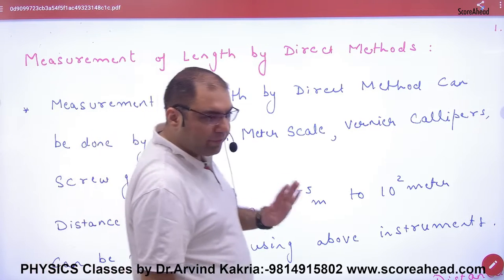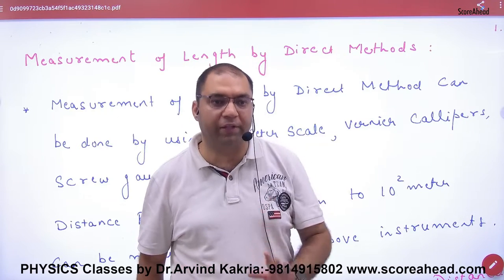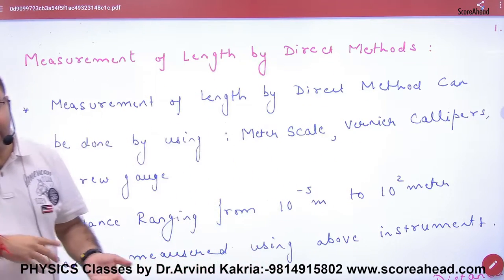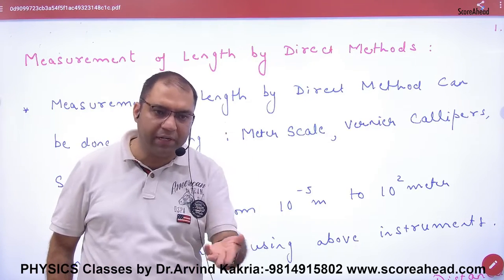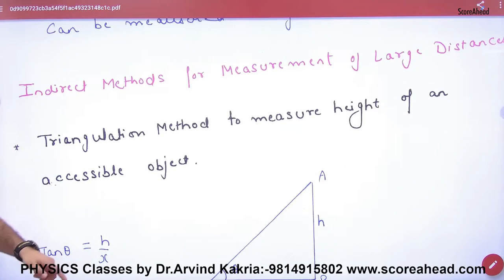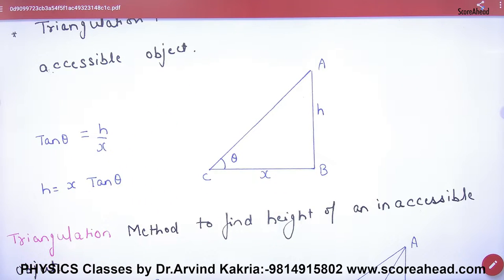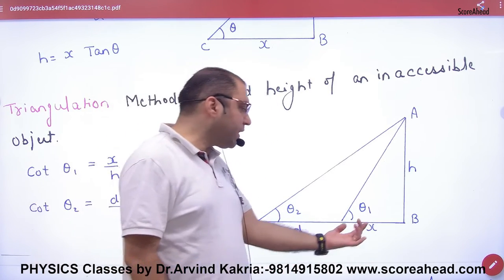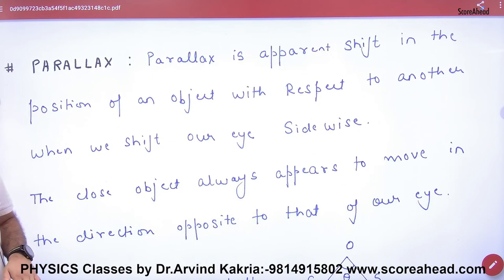83 Measurement of Length by Indirect Method